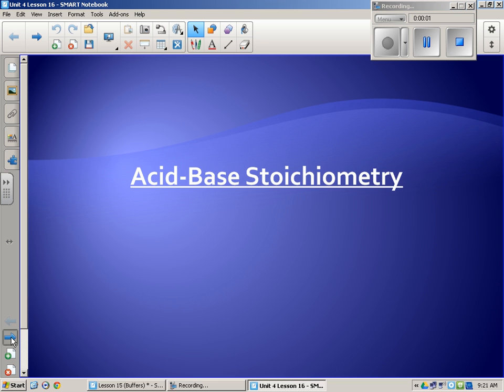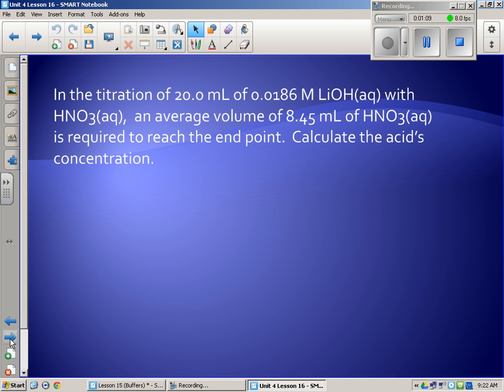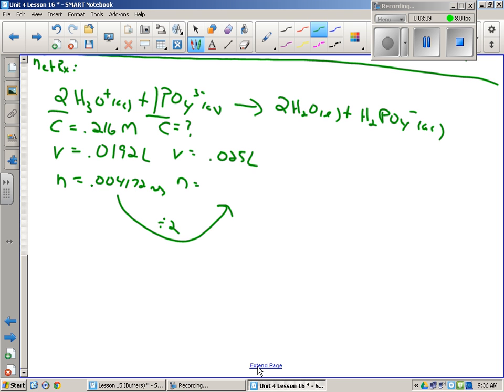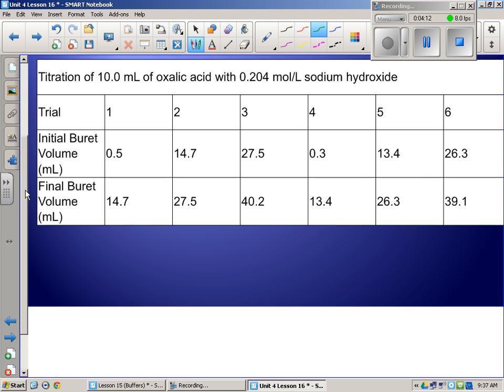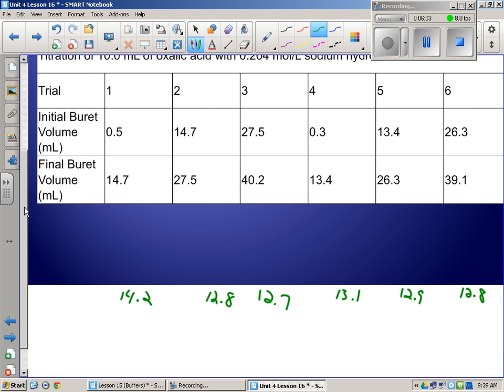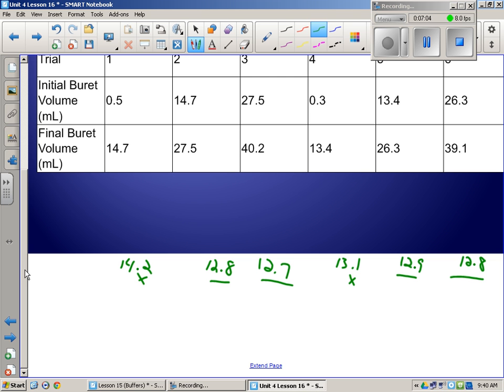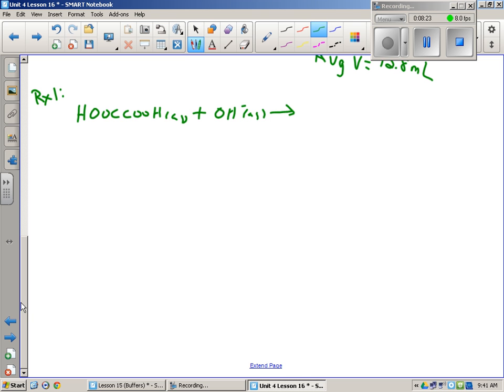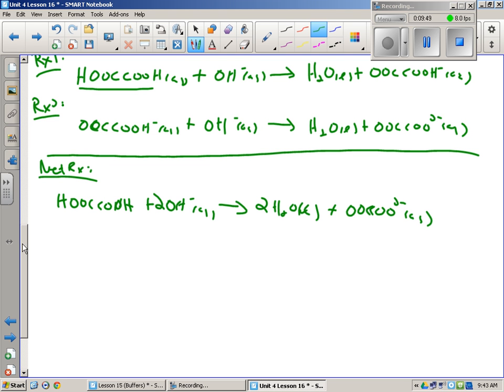Chem 30 Unit 4 Lesson